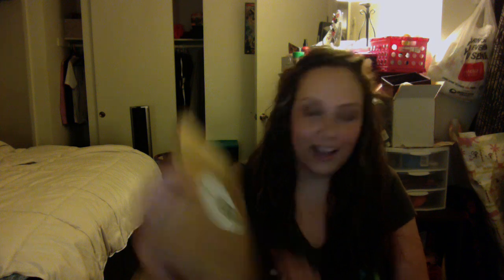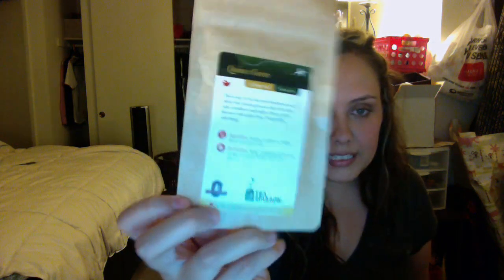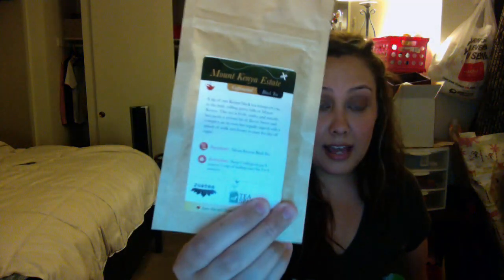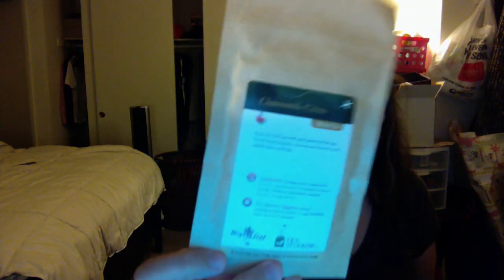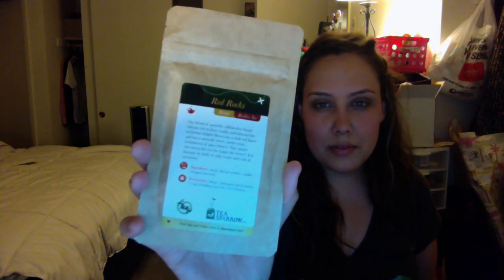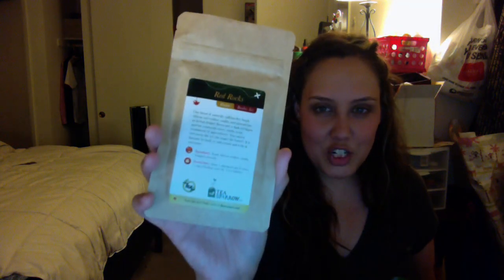Tea Sparrow Unboxing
So fun change of pace today!  We have my first ever youtube collaboration with Tiffany at belluhfaut.

We swapped boxes to review. A review will from me will be posted on her channel and she reviewed Tea Sparrow on my channel (I don't drink tea so perfect chance to showcase something new!)

If anyone else is interested in doing a channel swap let me know!